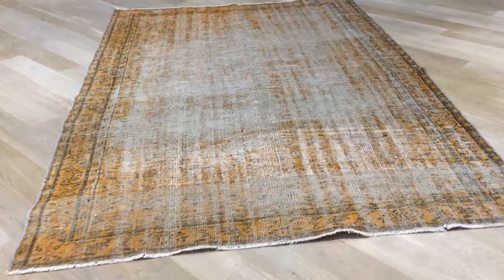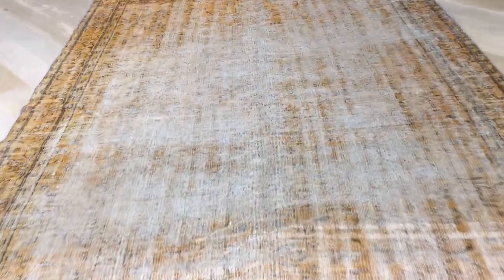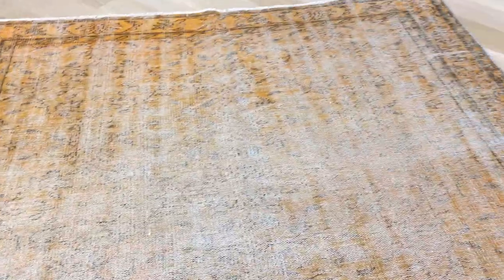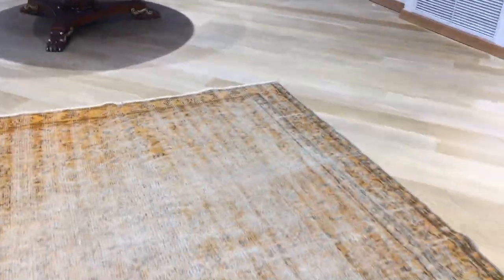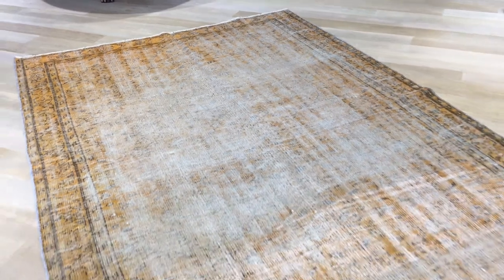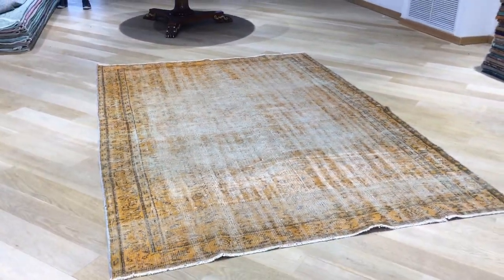vintage teppiche 17406